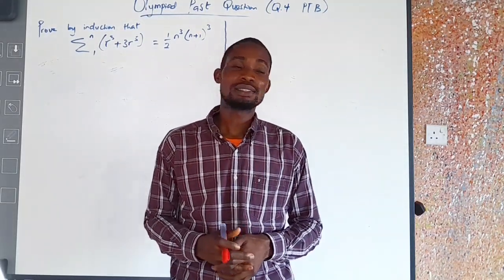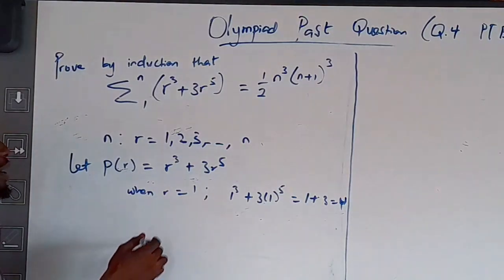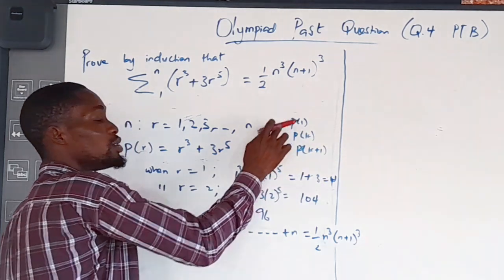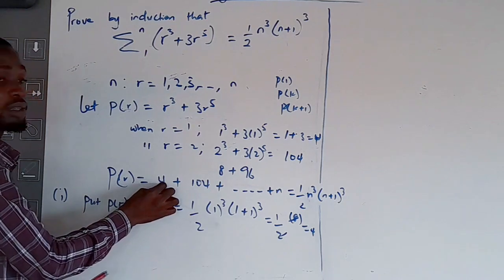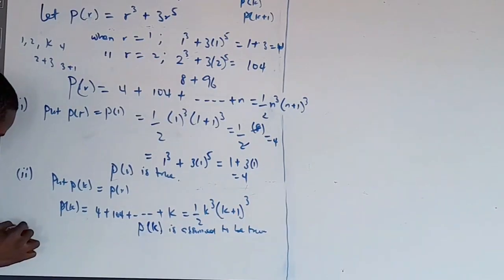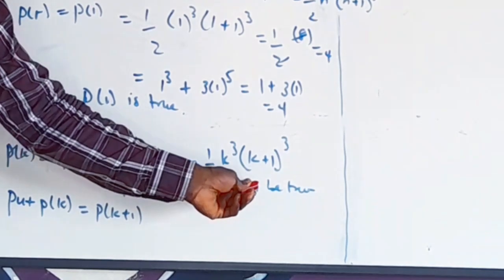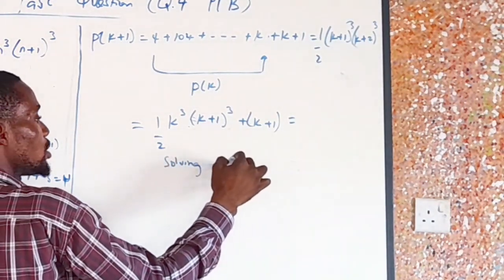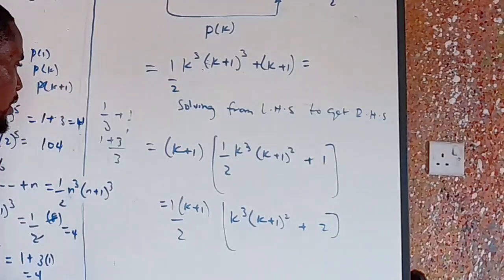Part B - Olympiad Exam Question - Question 4